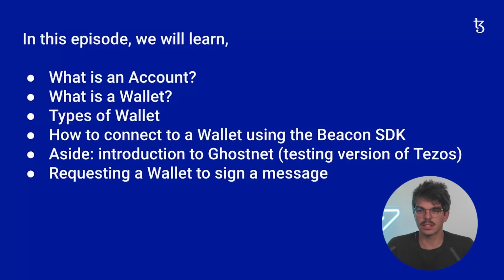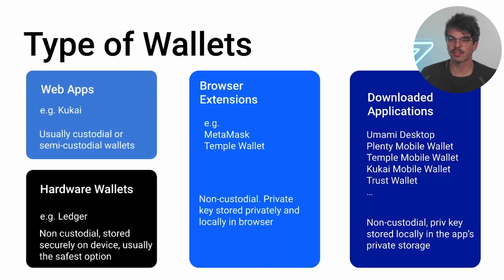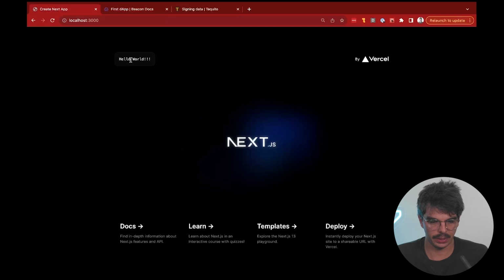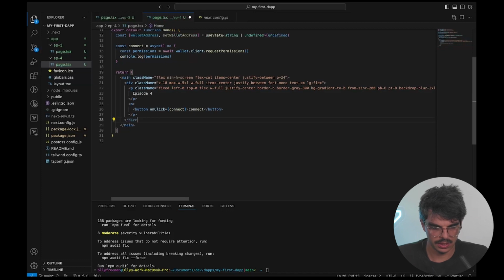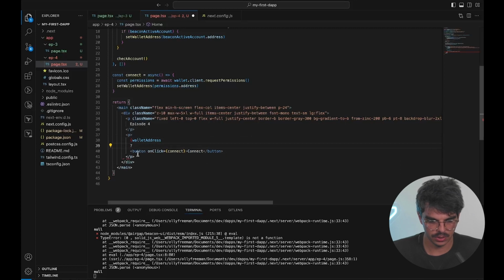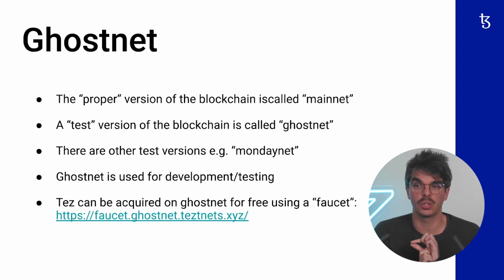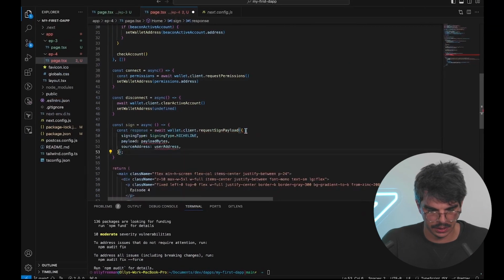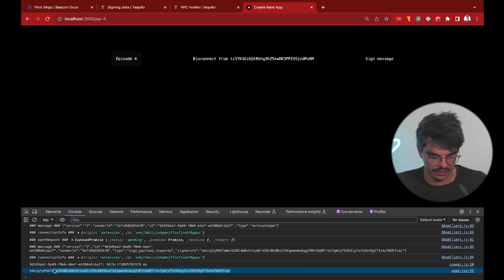Dev Success | dApp Video Series: Ep. 4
In Episode 4 of this series on the basics of dApps, Olly Freeman will teach you what an account and wallet are, the different types of wallets, how to connect a wallet to the Beacon SDK, and how to request a wallet to sign a message. By the end of this episode, you'll have a blend of critical knowledge and practical application to ensure your dApp functions smoothly and provides a great user experience.